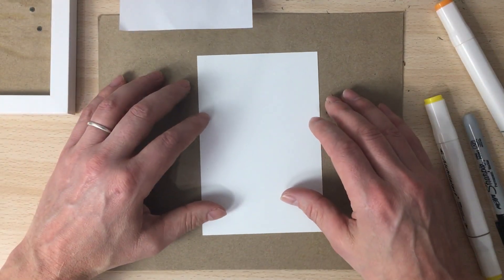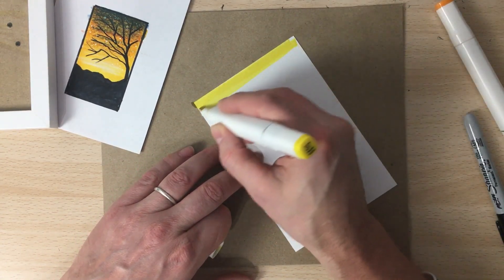DIY Home Decoration-How To Draw A Sunset - Step By Step Tutorial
In this video I show you (in real time) how to draw a Sunset so that if you wanted, you could frame it and decorate your home with it.  With easy to understand instructions, you're sure to enjoy it and learn from it.  You can do this!

Having been an artist for decades, I finally decided to create and upload some videos on how to draw and even color with markers and colored pencil to share some knowledge of what I've learned over the years.

If you are a beginner drawer, please be sure to check out my online, self-paced, 8-10 hour Children's Drawing Course at Texas A&M University-Texarkana launching in March 2023.  The link will be in my channel description once it is released.